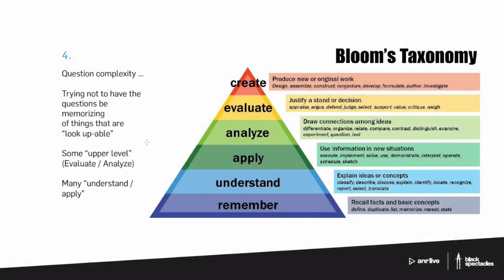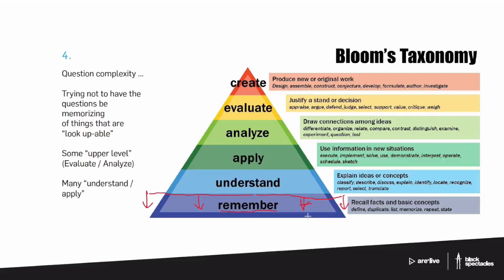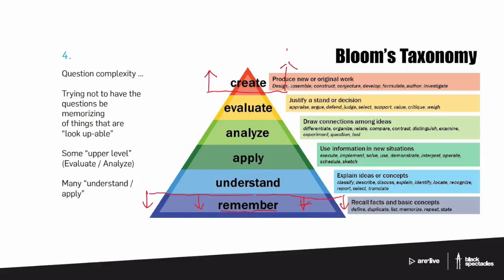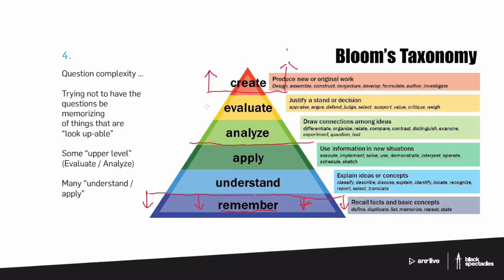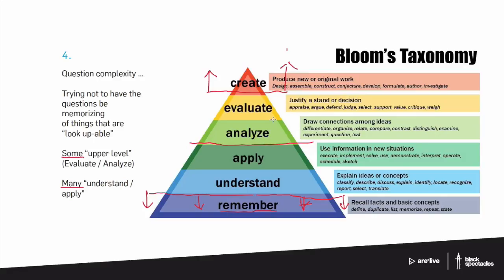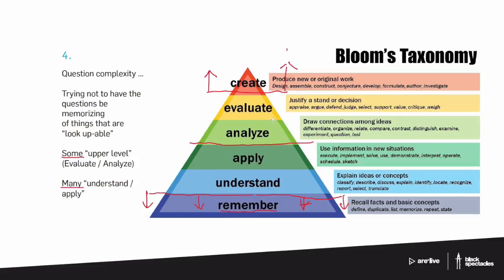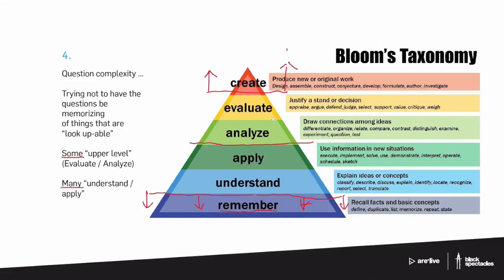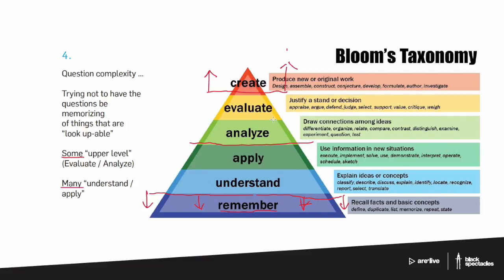Question Complexity - ARE 5.0 Study Guide - Architect Registration Exam | ARE Live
Join Black Spectacles and Mike Newman as they walk you through a complete ARE 5.0 study guide. Everything from how ARE 5.0 differs from ARE 4.0, the new question types you can expect and how to prepare for them, strategies and best practices for the exam order, and what is cognitive complexity and why it should matter to you.